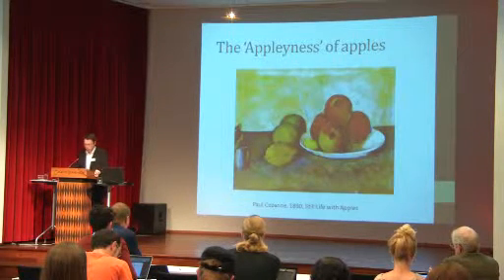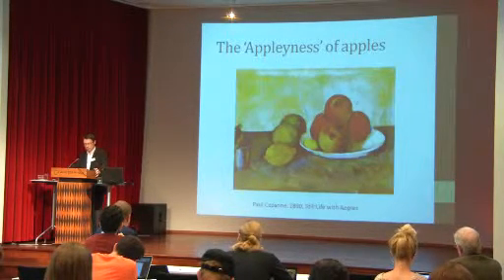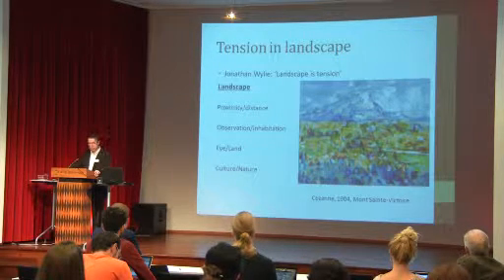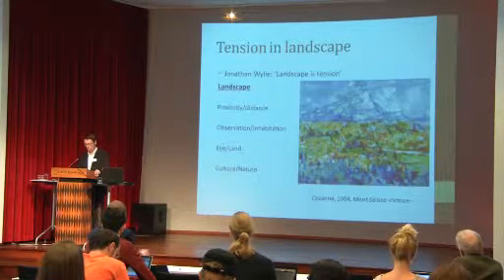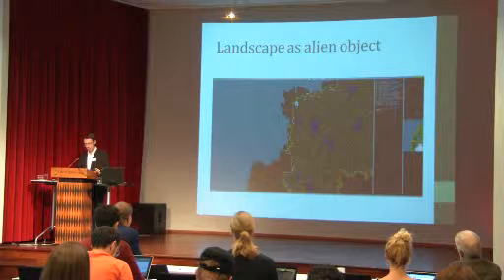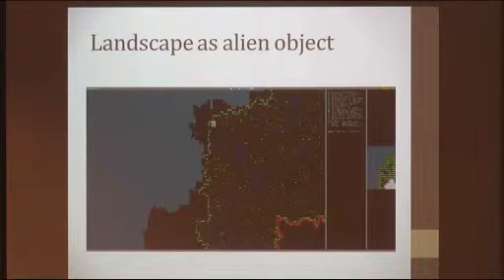PCG2013 - Paul Martin - Landscape and Gamescape in ‘Dwarf Fortress’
Lecture at the Philosophy or Computer Games Conference, Bergen 2013